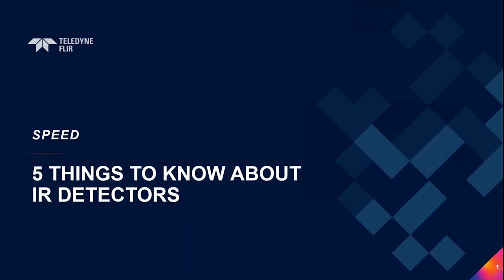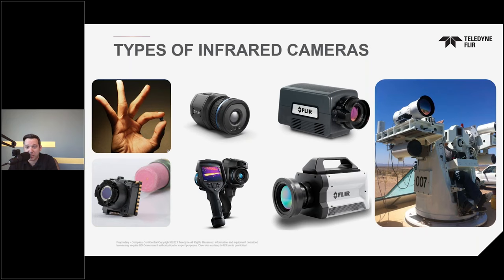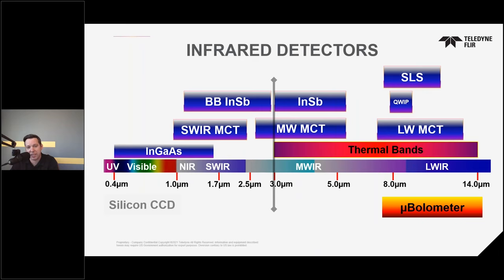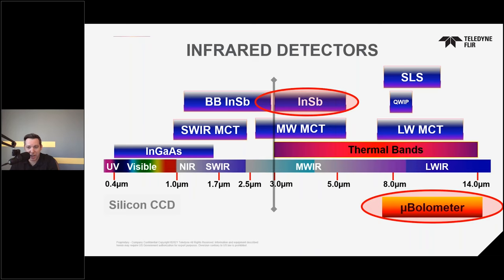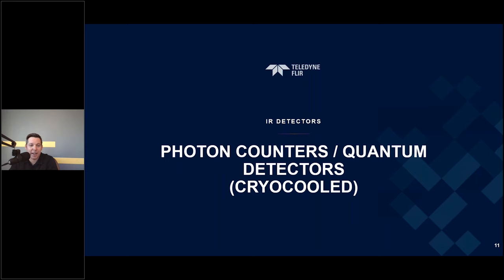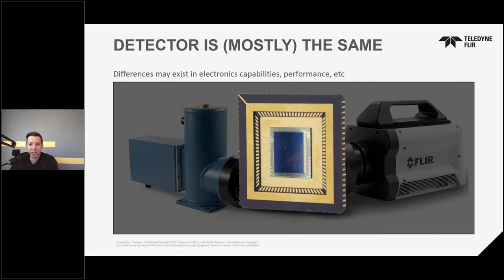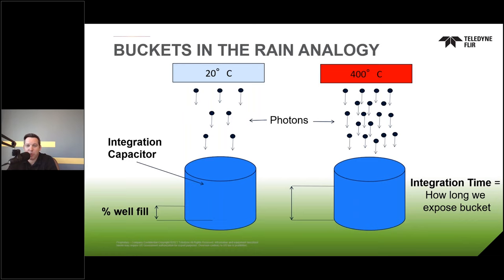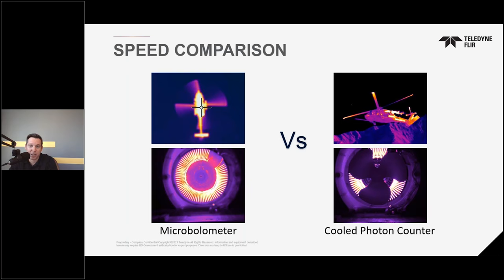5 Things to know about IR Detectors for Research Applications | Speed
Desmond Lamont teaches you about IR speed in this recorded webinar.